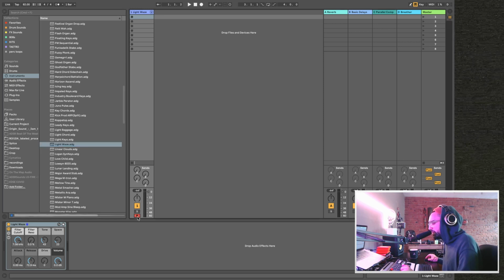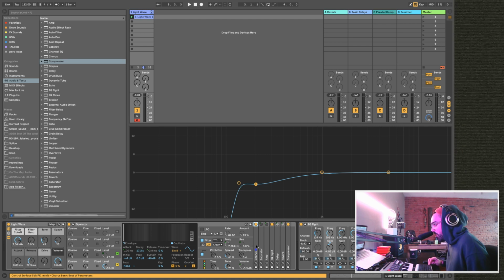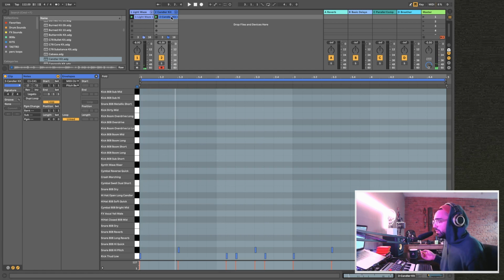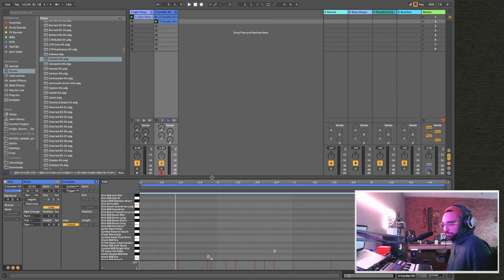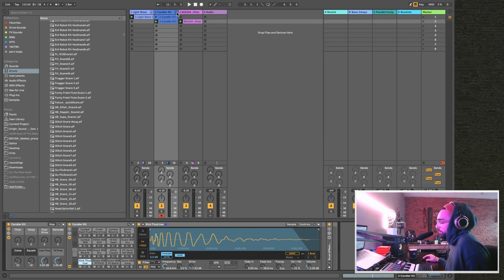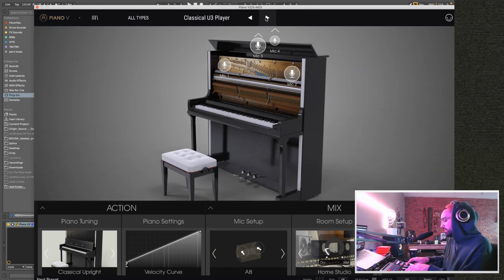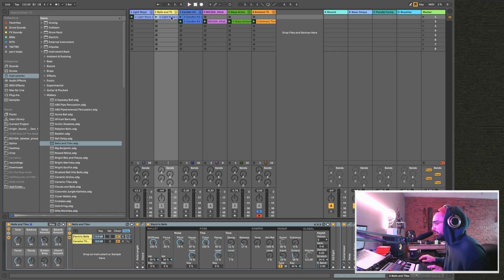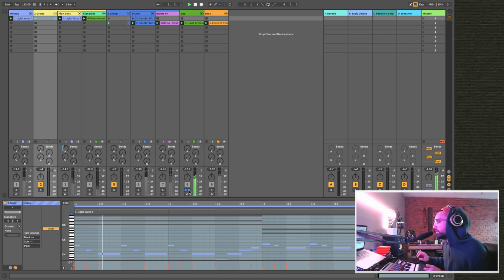Live stream - Beat Making For Beginners plus Q&A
Today's live stream is all about beat making for beginners with ADSR and Taetro. We'll take a look at the anatomy of a beat, the arrangement and getting into some theory.

As always you can ask questions live and we'll do our best to answer in the stream!

Starts at 3pm BST / 10am EST . Watch live on

As we all work together to flatten the curve, ADSR remains committed to helping you improve your skills and keeping you entertained. Electronic musicians of all skill levels are invited to join our free live streaming sessions.

See you!